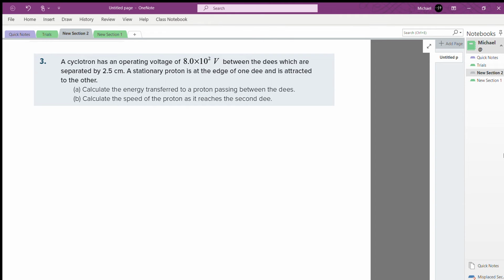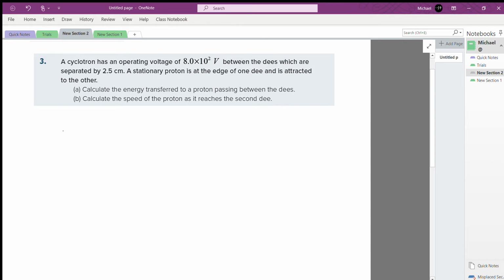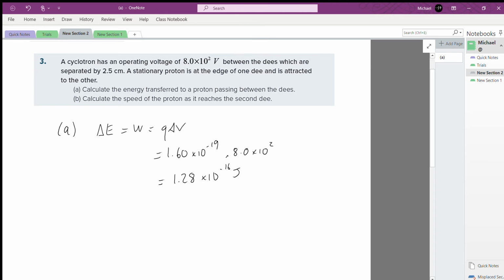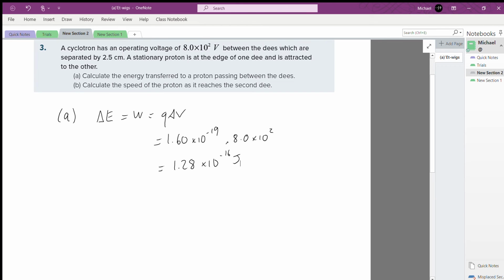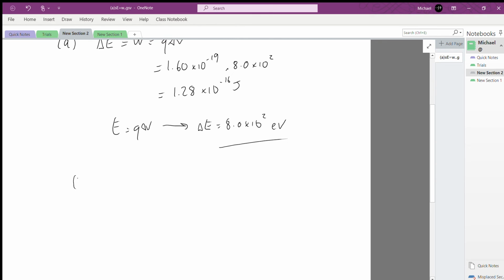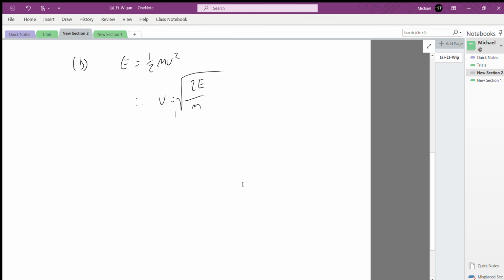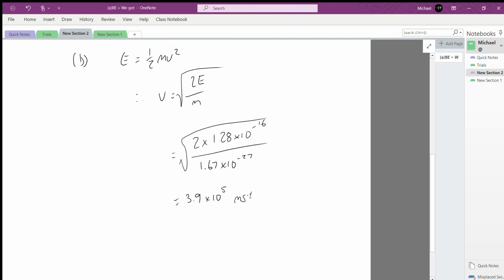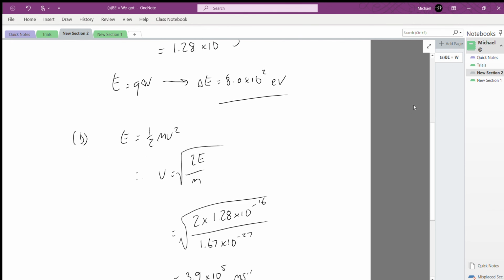SACE Stage 2 Physics: The Cyclotron Q3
From SACE Stage 2 Physics Course Companion: The Cyclotron Q3